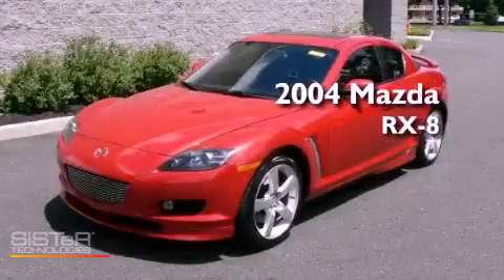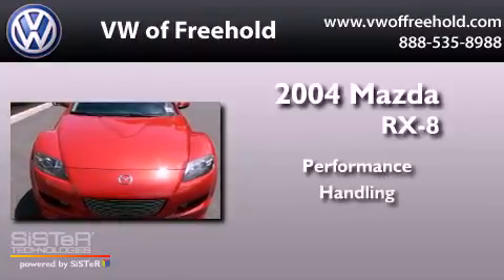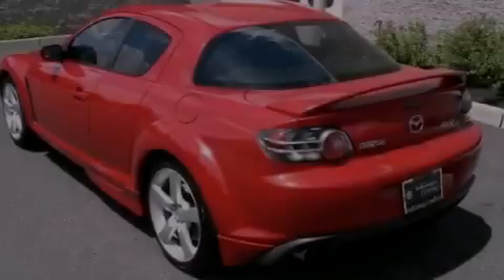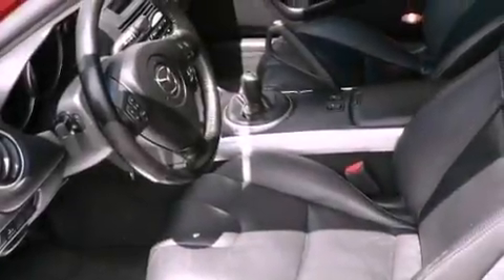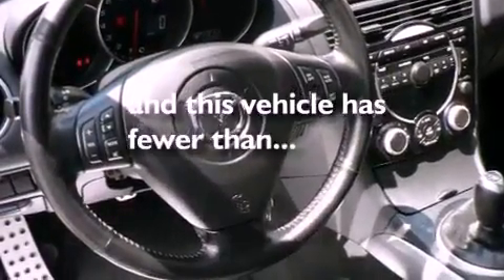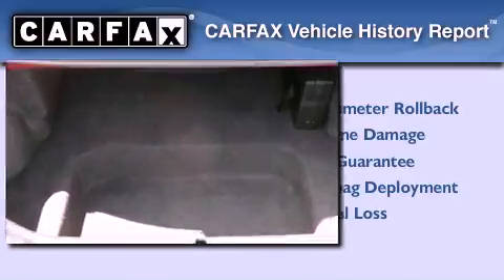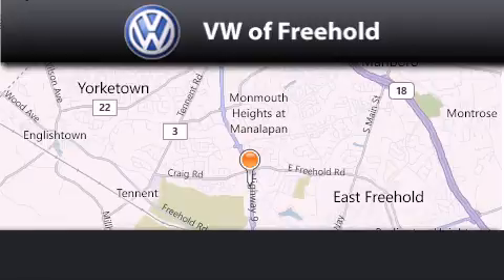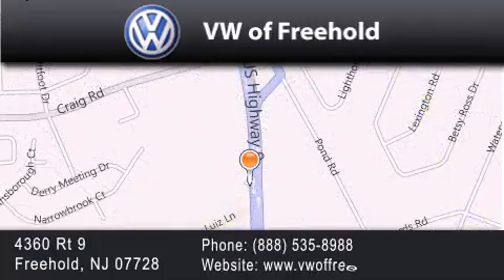Preowned 2004 MAZDA RX-8 Freehold NJ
Year : 2004
 Make : MAZDA
 Model : RX-8
 Engine : 4 - CYL.
 Trans . : MANUAL
 Exterior : RED
 Miles : 50,949
 Interior : BLACK